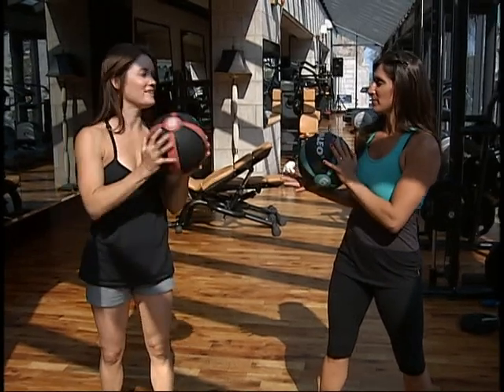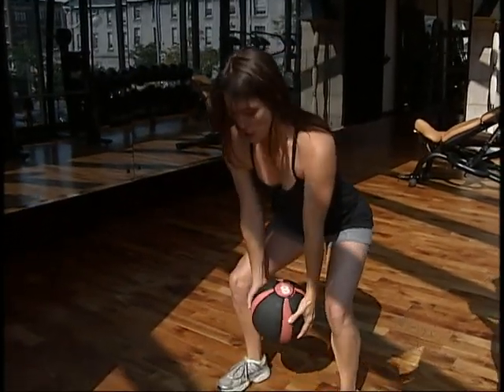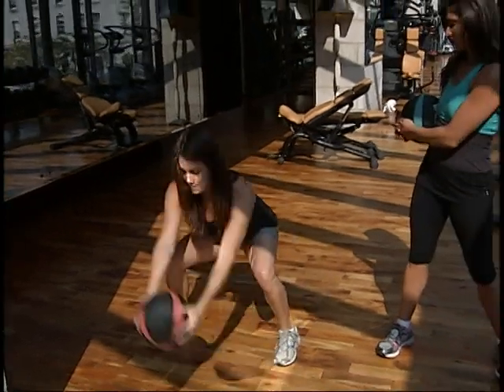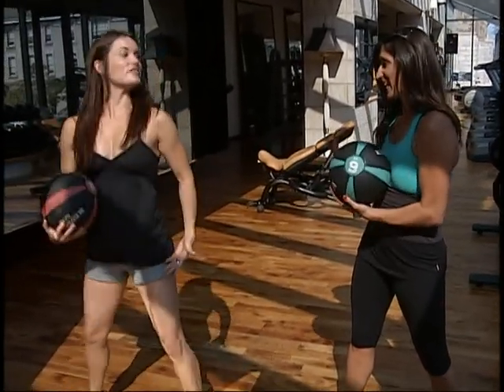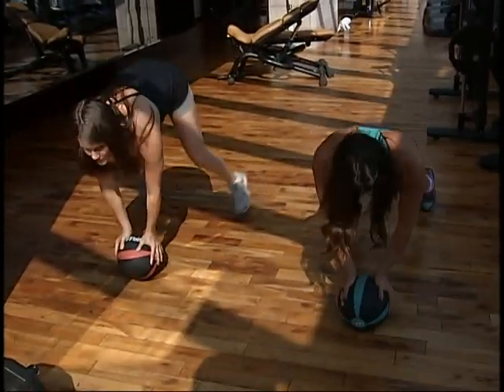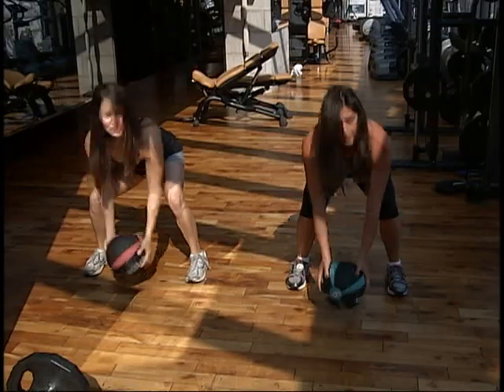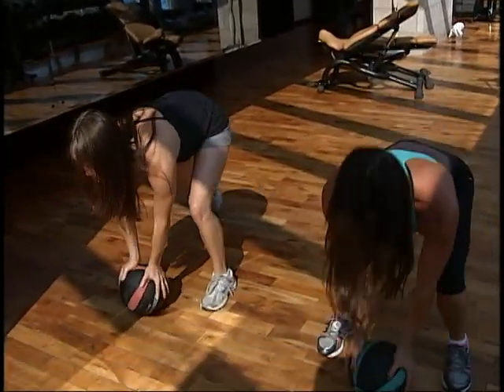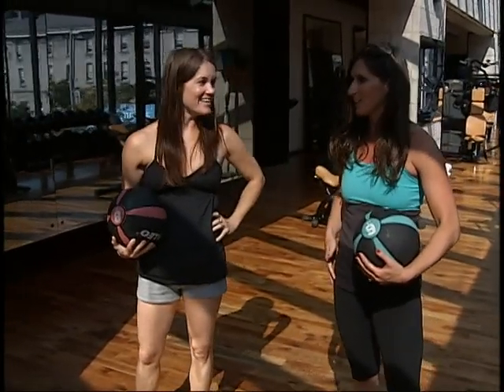Today's the Day September 25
CTV Morning Live's Lianne Laing has your Today's the Day for September 25.